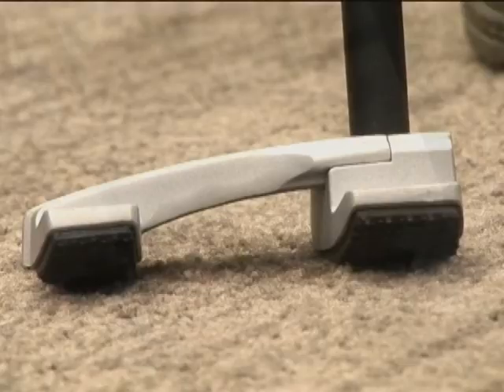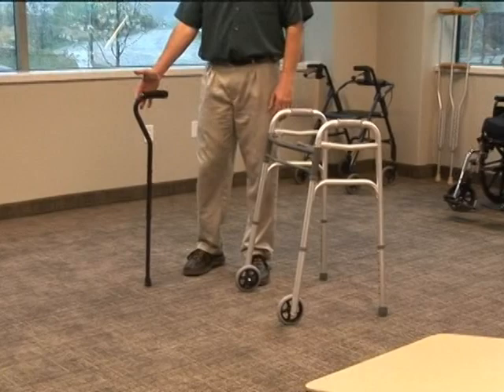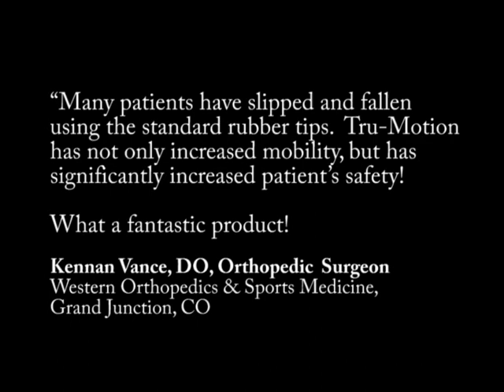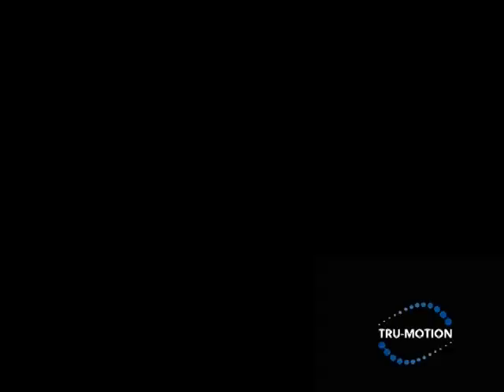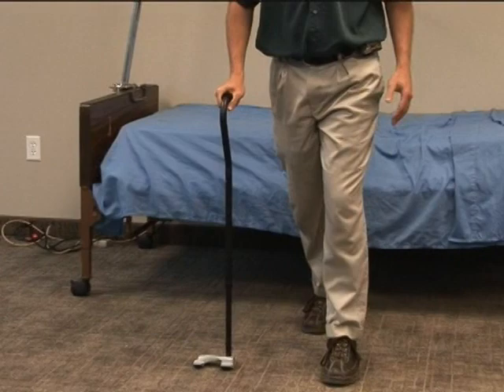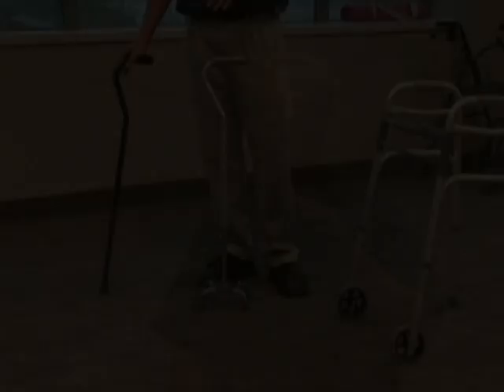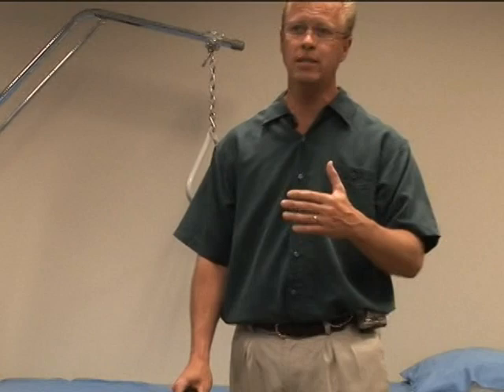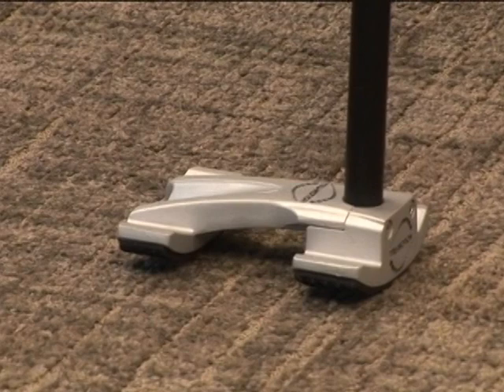VTS_01_1.VOB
Features and Benefits of the Tru-Motion Sur-Step.  Use to educate doctors and physical therapists about the rehabilitation advantages of the Tru-Motion Sur-Step quad-cane.